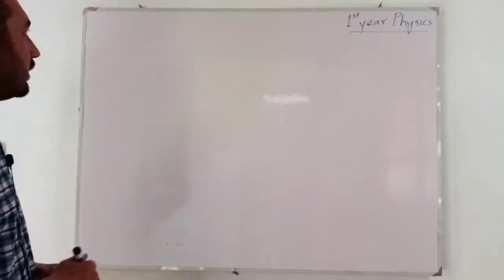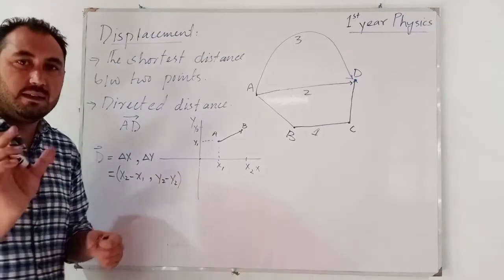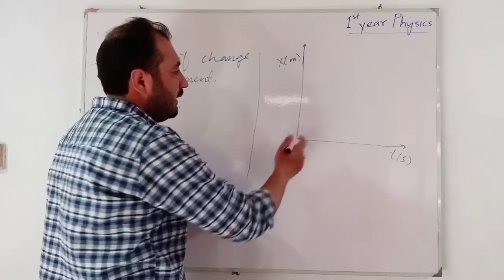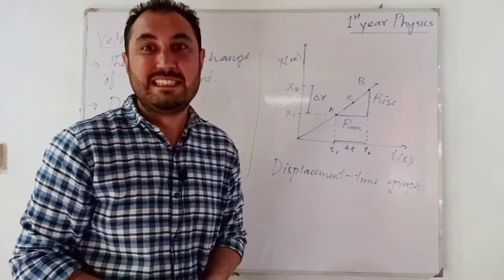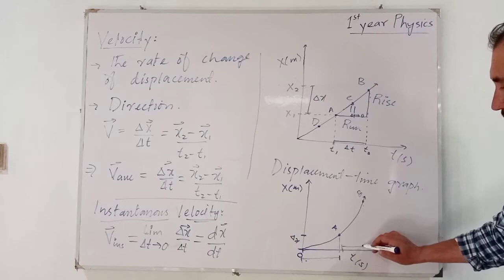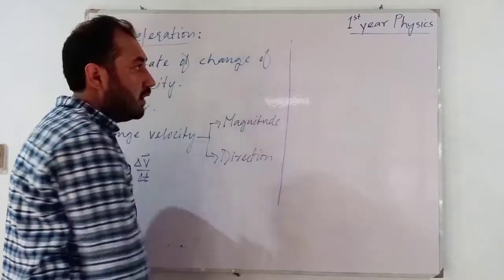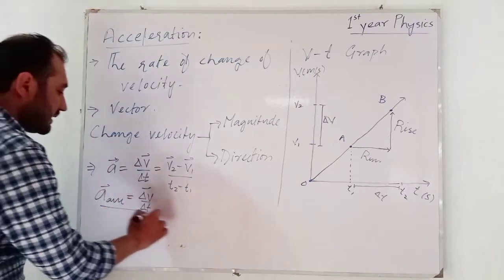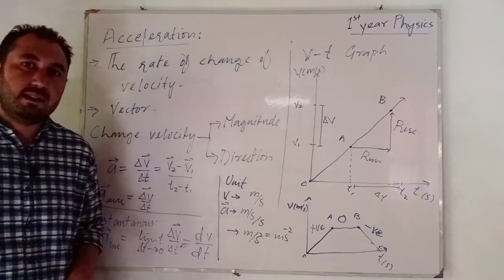Velocity | Acceleration| Displacement Time graph|| Mechanics || FSC Physics 1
This video explain the concepts of Displacement, Velocity and Acceleration in detail. It also covers how to find velocity and acceleration from Displacement Time graph and Velocity Time graph. It covers The basic Concepts of Mechanics in general  and Kinematics in particular. The Concepts of Physics is discussed with an easy approaches. The graphical representation gives an easy insight to extract data for finding Velocity and Acceleration. Further, it also over the different types of velocity like Average, Instantaneous and Uniform . The type of Acceleration is also covered with daily life examples. The fundamental Concepts of physics and Mechanics along with mathematical representation is presented in this video lecture. This video is recommended for all kind of physics students specially KPK, Federal and AKU boards.